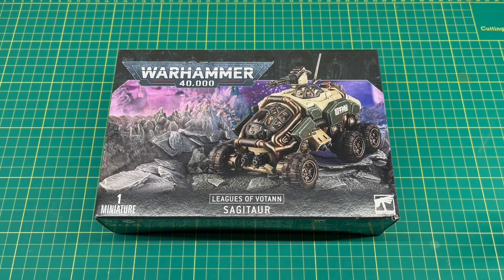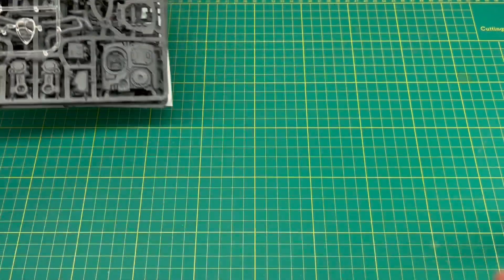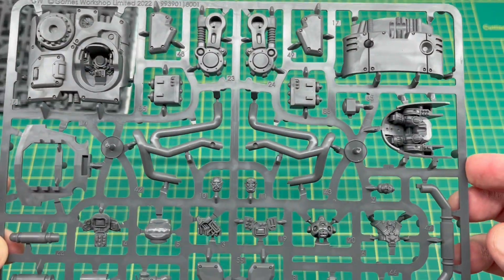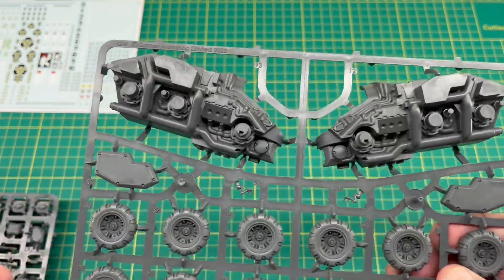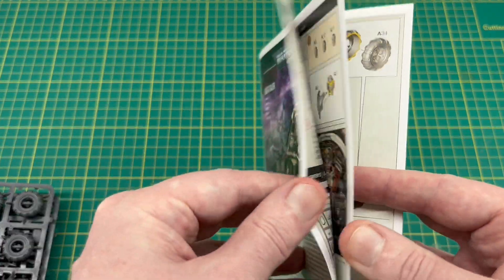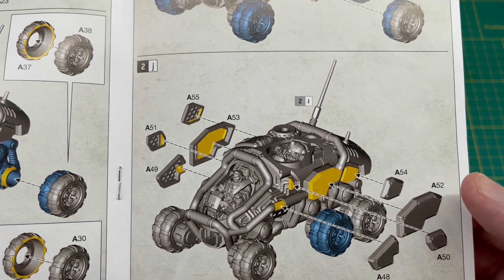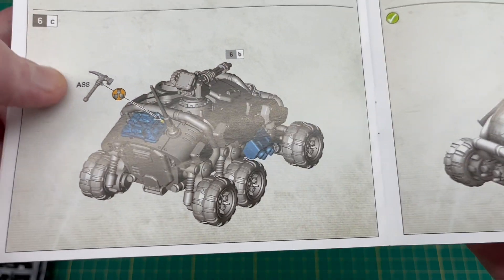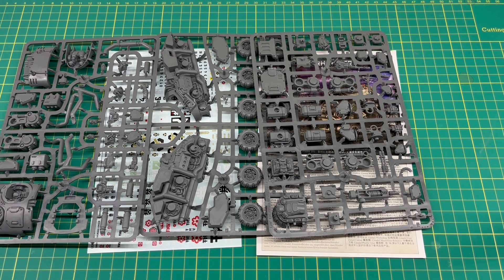SAGITAUR ATV Unboxing and review - Leagues of Votann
Todays its the SAGITAUR ATV Unboxing and review for the Leagues of Votann, and of all the new Squat releases, this is the one I was looking forward to the most.

I love the aesthetic of these and as many have said, it reminds me of the old Lego rock raiders moon buggies.

I'm going to be painting mine up as the URSR and I will also be grabbing the Hekaton Land Fortress to go alongside this too.

If you enjoyed this video, please let me know by giving it a like, and if you aren't subscribed then please consider joining me on the journey as we head for 1k subscribers.